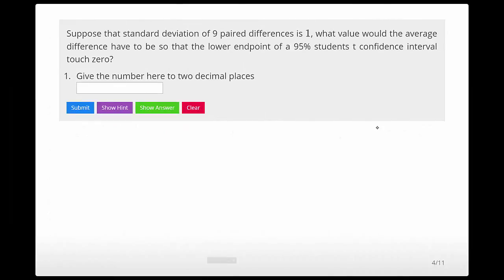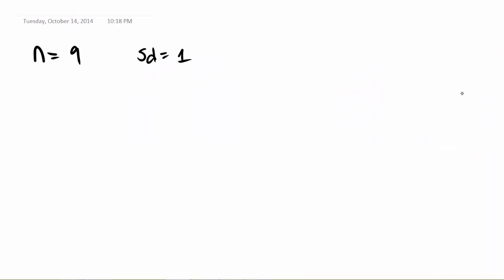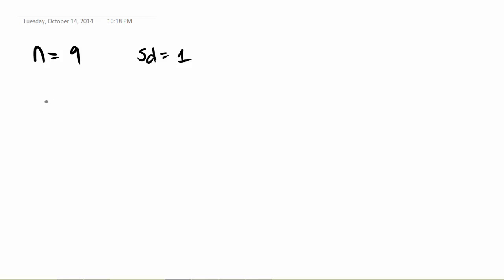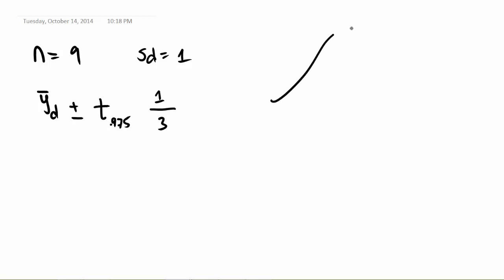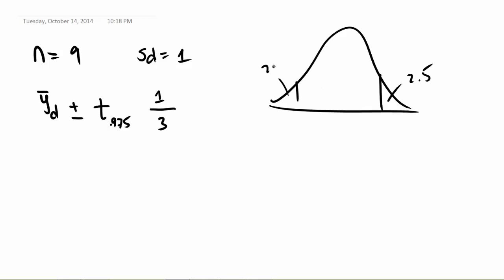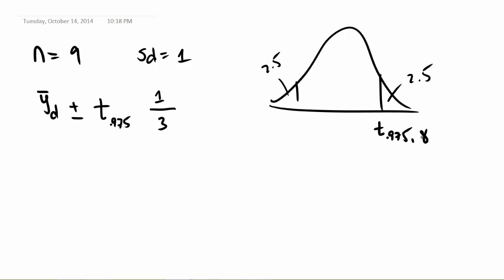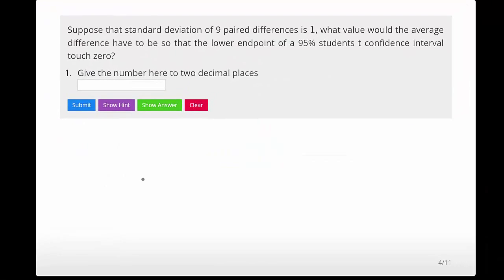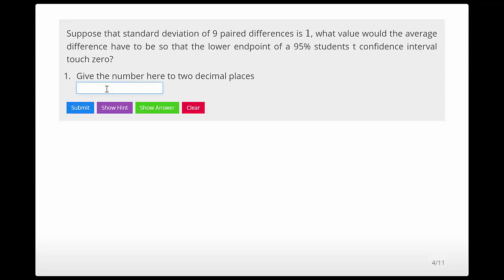Chapter 8 problem 6 (old hw3 3)